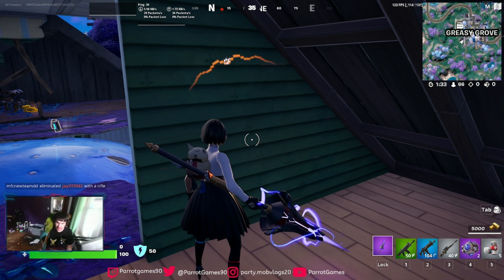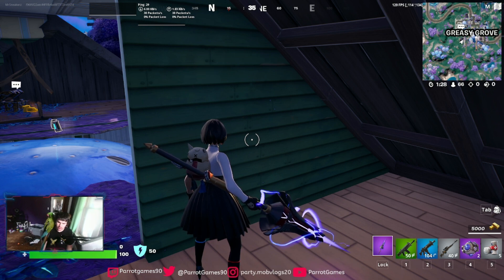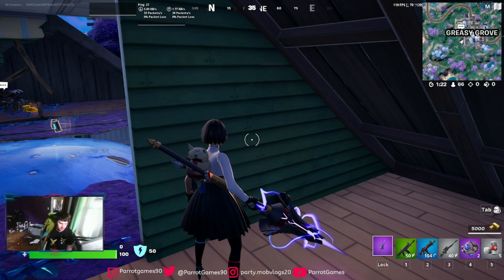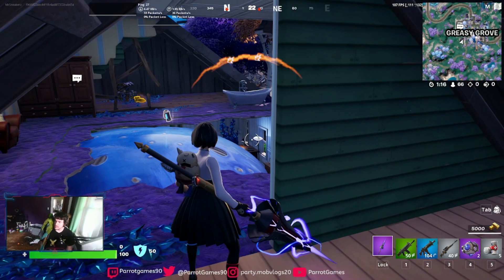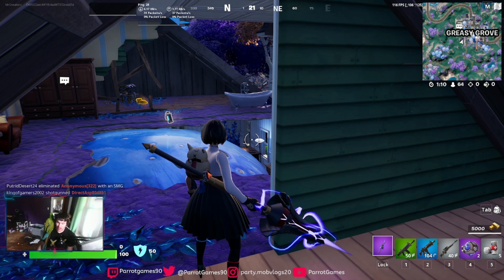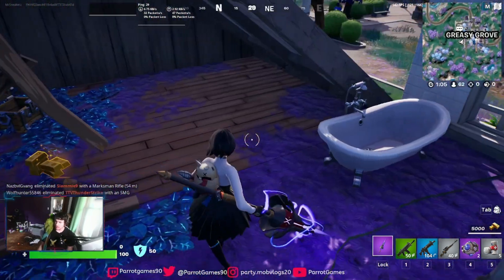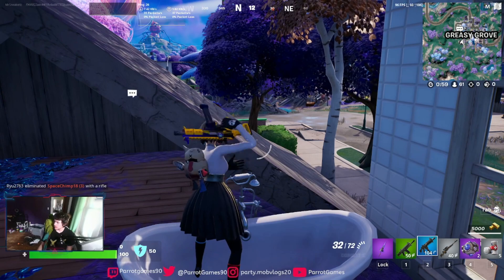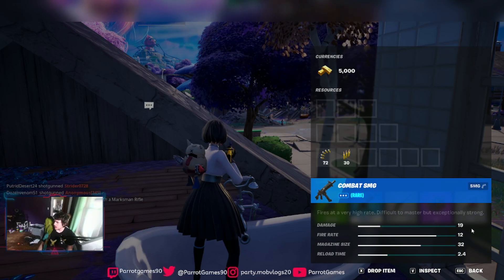new gun buff in fortnite